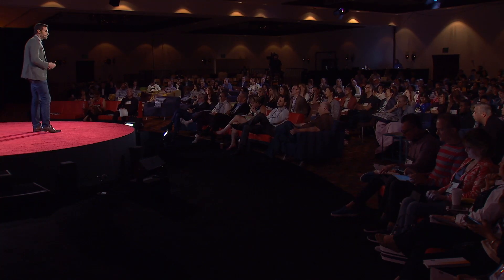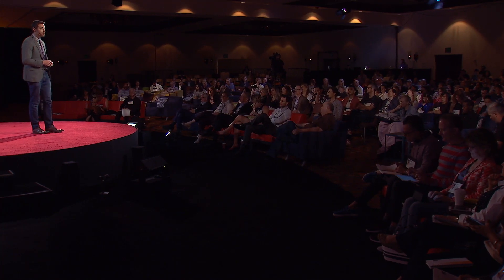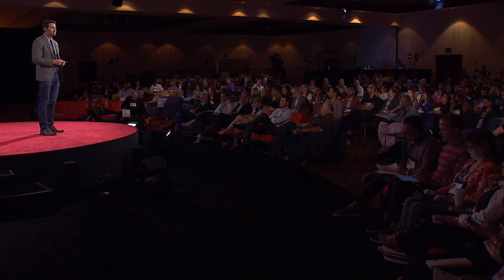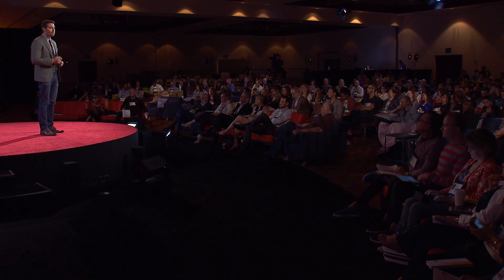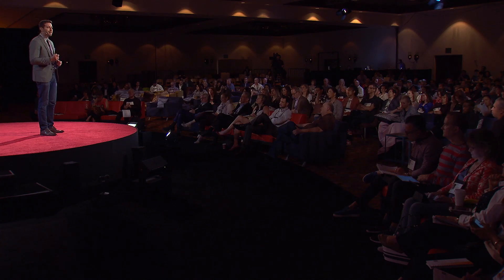What if there were a better way to train surgeons than "see one, do one, teach one"?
Justin Barad, Co-Founder and CEO of Osso VR, believes that virtual reality is the future of surgical training. Instead of learning surgery by the traditional teaching method of “see one, do one, teach one,” Osso VR’s technology allows surgeons to practice a procedure anytime, anywhere in a safe and repeatable way. Watch Justin’s 2017 TEDMED Hive Talk to see how his company is helping to improve access to advanced medical procedures around the globe and optimizing patient outcomes.